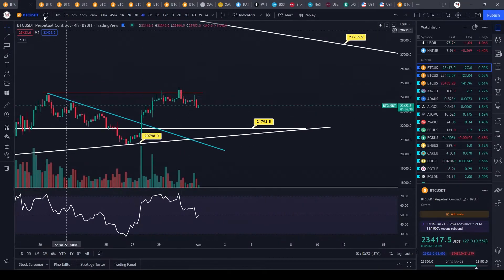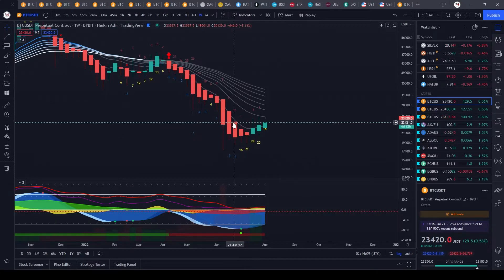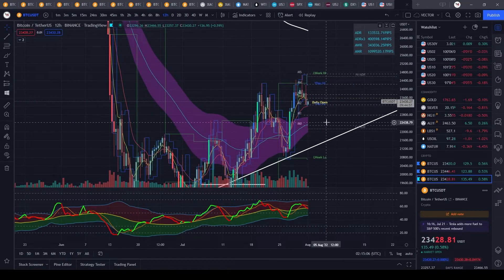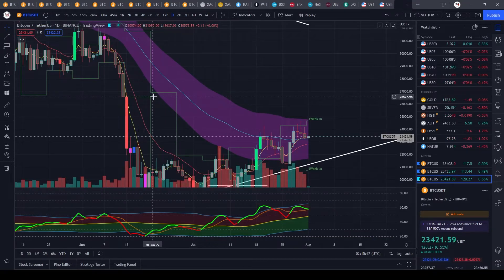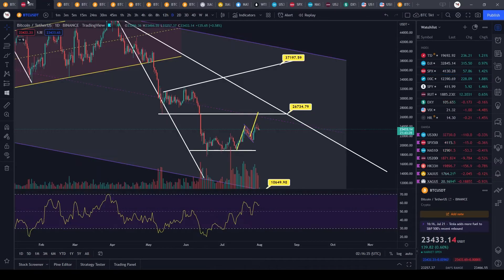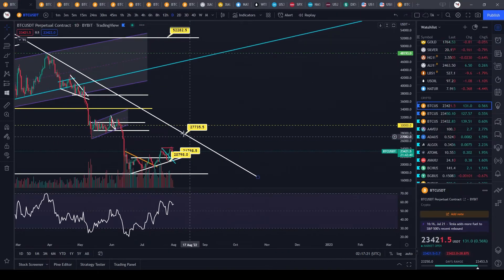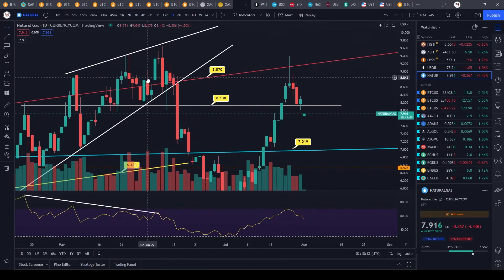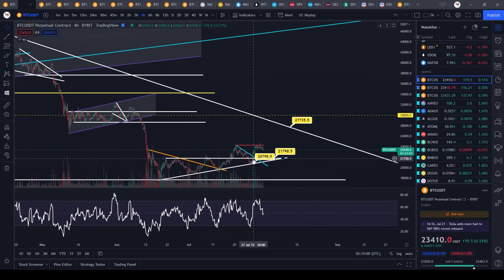When will this rally stop?!?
🚀Join me at Bitget and get $4163 💰 bonus in BTC and 10% bonus on your first deposit when you use my link🚀